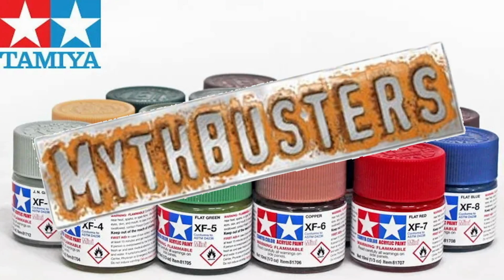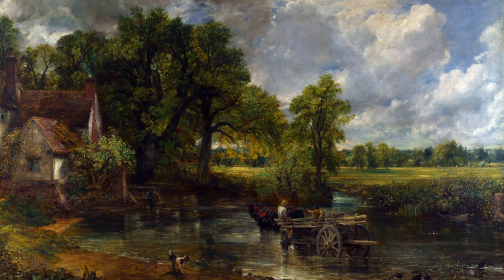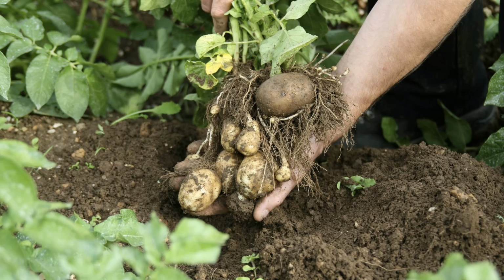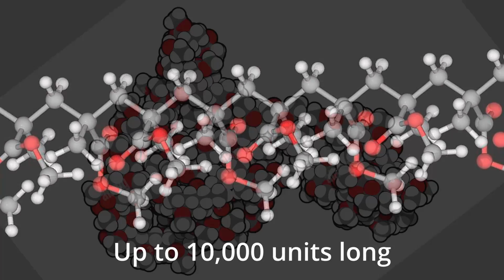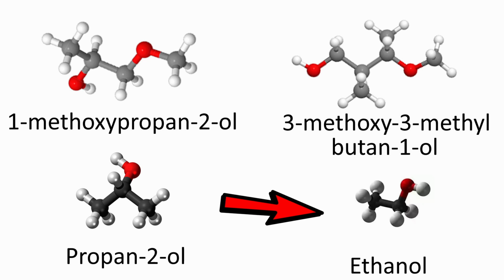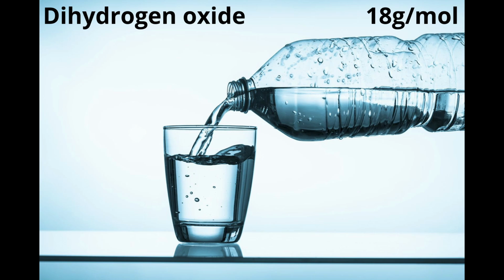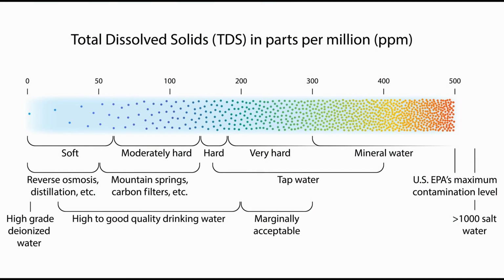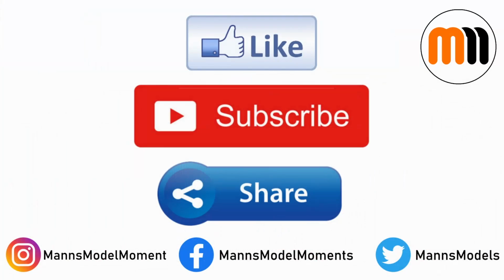Acrylic paints - debunking the modelling myths!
Ever heard that acrylics are water-based paints? Ever heard someone say that Tamiya paints aren't "true" acrylics? Ever wonder why Outlaw and SMS are referred to as acrylic lacquers? Well get your science on with my exploration of what acrylic paint REALLY is, and why most of what you hear said about it is wrong!

- also available through the "Store" tab on my YT page - I'm constantly adding stock there so please do bookmark it and keep checking back!

0:00 Introduction
1:01 A brief history of paint
4:13 What IS paint?
5:45 Pigment
12:57 Binder
16:21 Solvent
21:55 Other Stuff
27:07 Using Water-Miscible Acrylic
30:27 Conclusions
32:19 Like, Share, Subscribe

Licensee:
u_ex8sb99phs

Audio File ID:
120564

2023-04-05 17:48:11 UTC